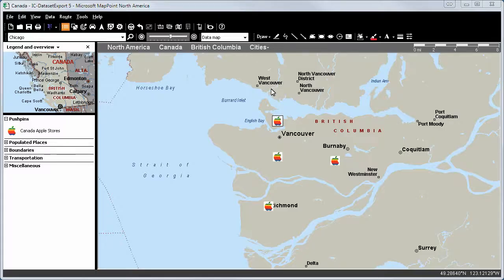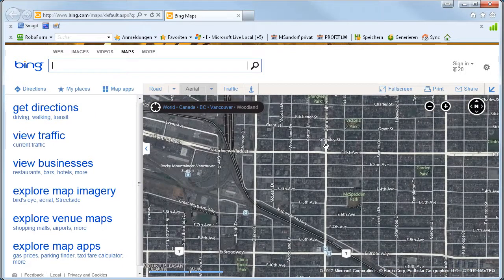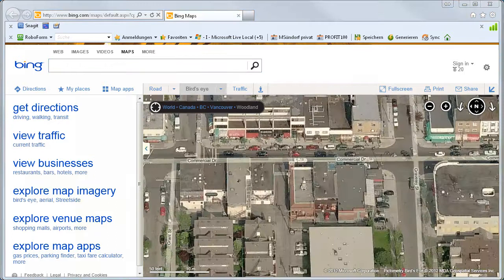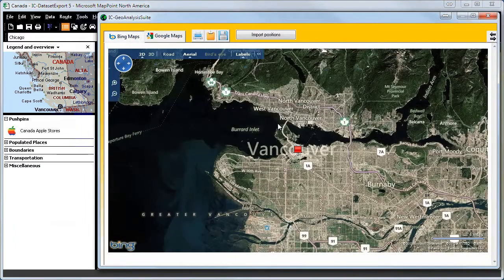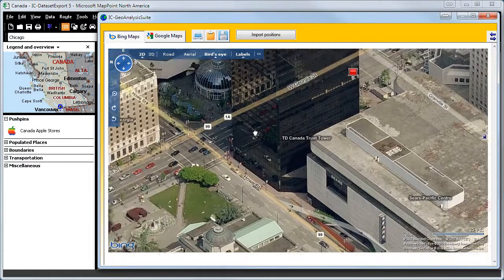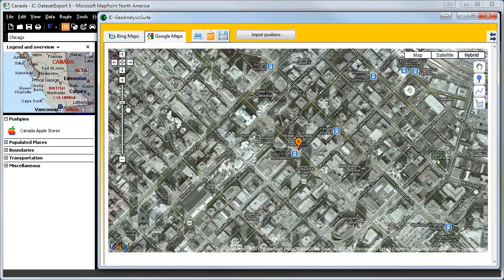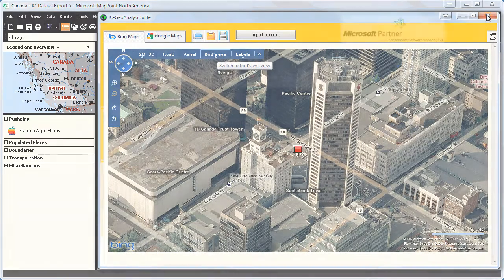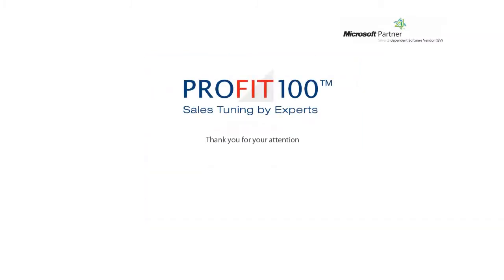MapPoint 2013 - Show in Bing maps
There is the possibility to switch from the 2D Map (MapPoint) directly to Bing maps.
The MapPoint tool IC-InteractiveViewer (freeware) lets you view any position of the MapPoint map on Bing or Google Maps with a single click. Use the latest on satellite imaging from the Bing Maps' Bird's Eye perspective to view points on your MapPoint map. Several interactive capabilities allow accurate positioning. You can also use this tool to measure areas and distances in the satellite view.
Download the light version - for free -.